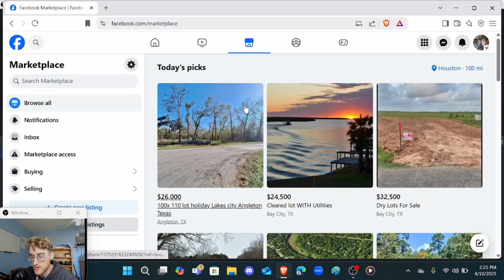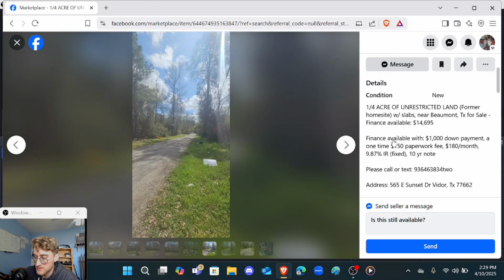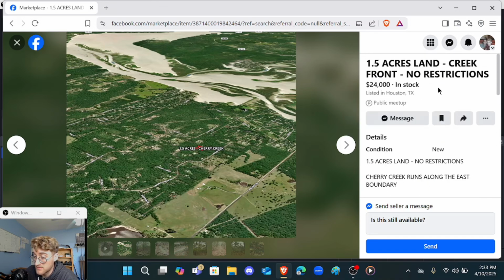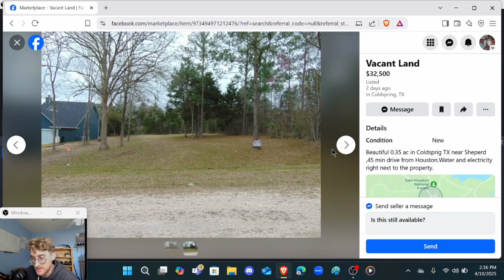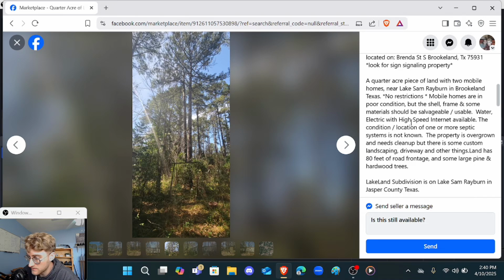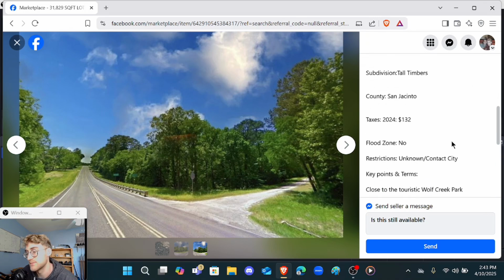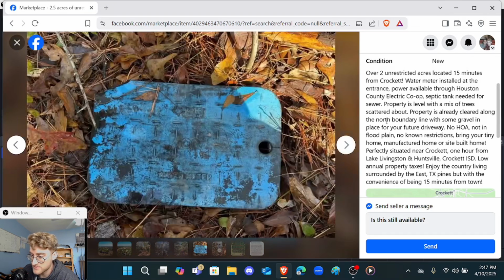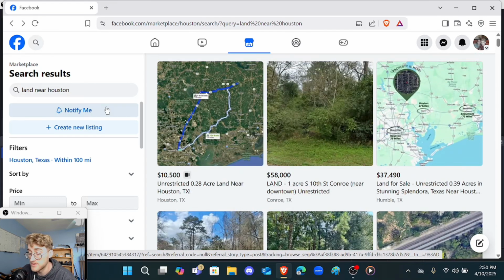Know Your Land Flipping Competition Pt.1: Facebook Marketplace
In this video, I’ll show you how to spot your competition, rate land listings, and understand what makes a post stand out. If you're just getting started, these simple tips will help you sell land faster and get ahead of other sellers—without any guesswork.